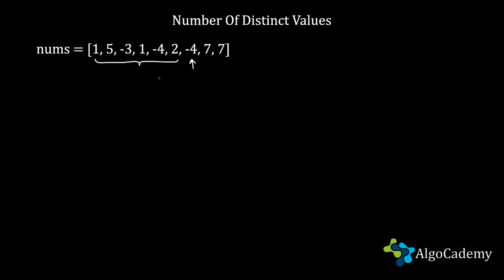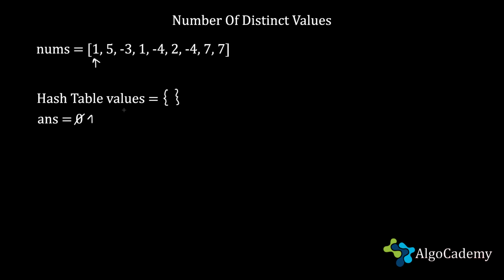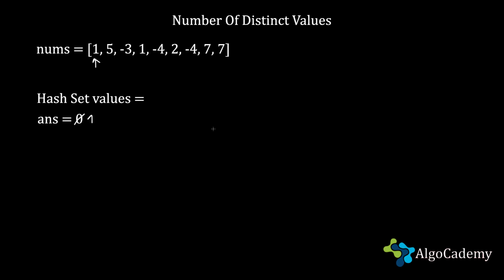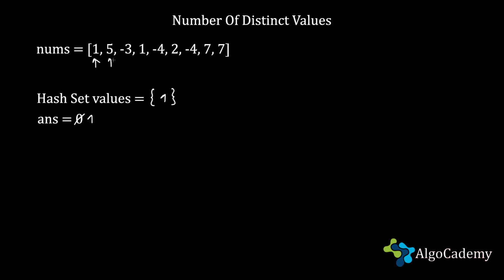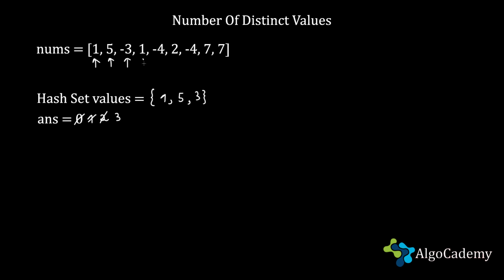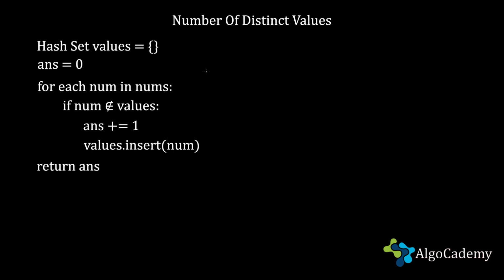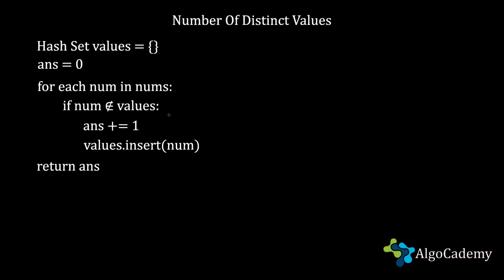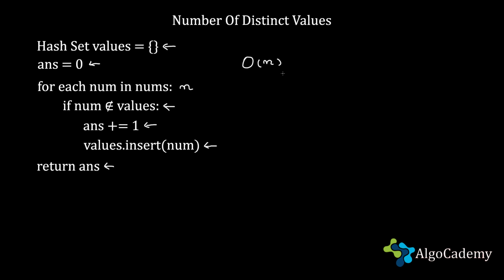Number of Distinct Values - Solution #2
Struggling with the "Number of Distinct Values" coding problem? In this video, we break down Solution #2 step by step, explaining the logic and approach to solve it efficiently. Perfect for coding interview prep or improving your problem-solving skills!

🔹 What You'll Learn:

Problem explanation and key requirements
Step-by-step breakdown of Solution #2
Tips to optimize your approach
How to handle edge cases effectively
👉 Watch now and master this coding challenge to level up your interview preparation!